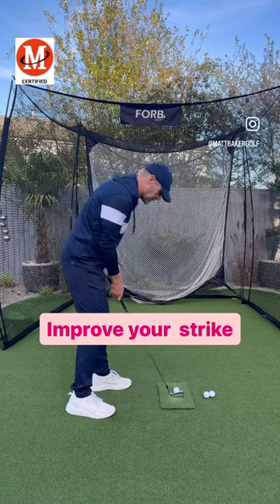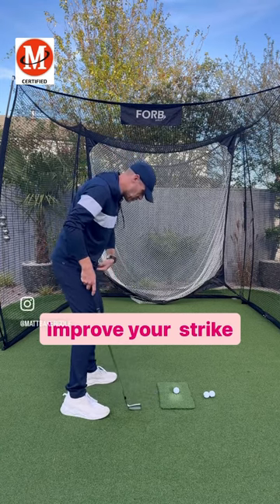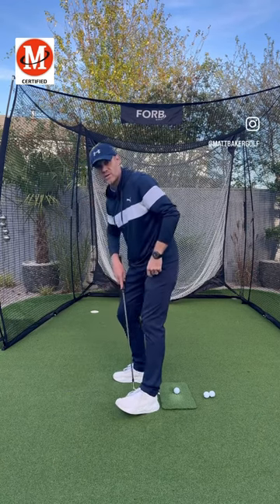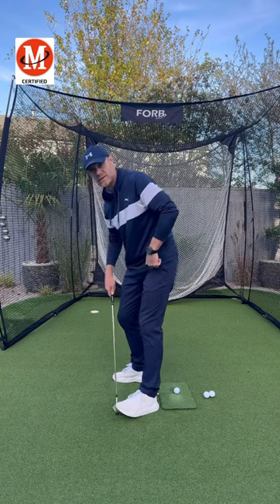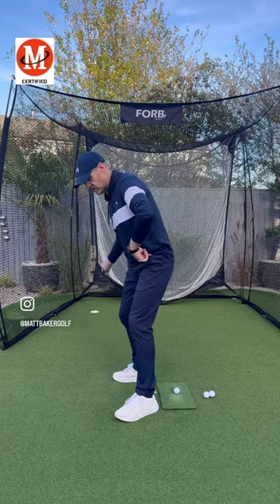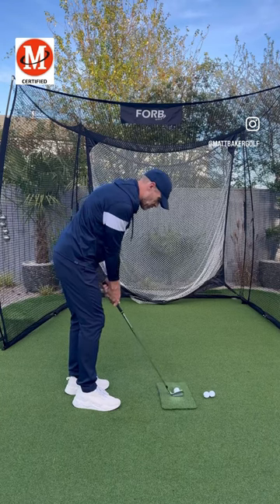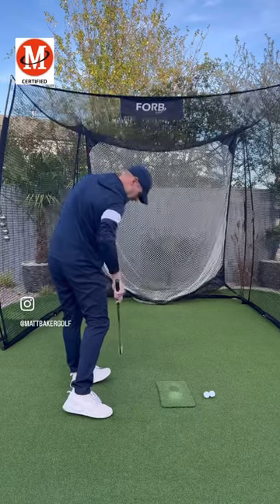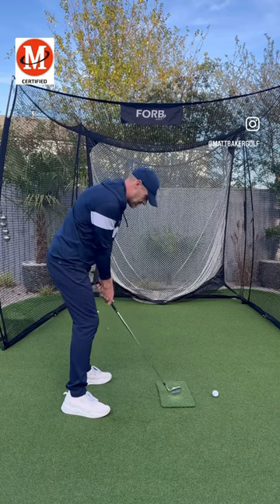Mastering the perfect strike! 💥 Improve your golf game with this simple tip to nail your shots!⛳️.